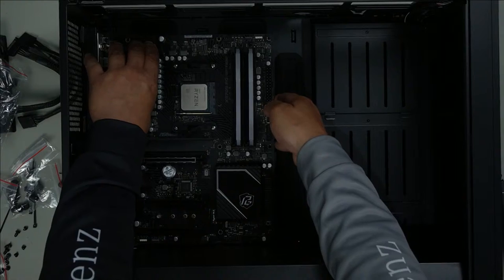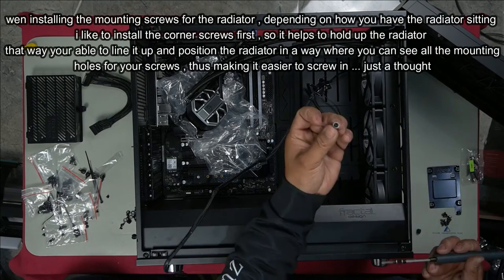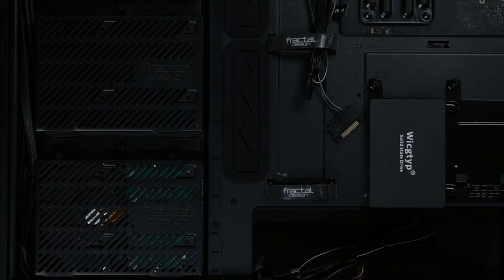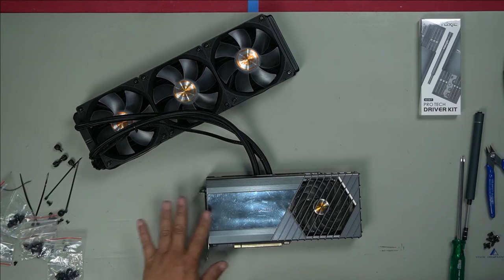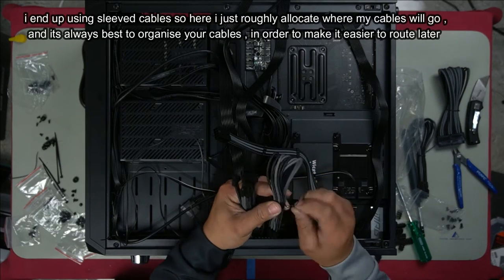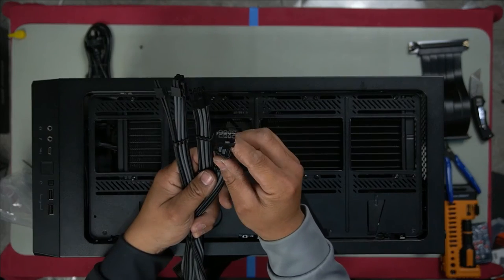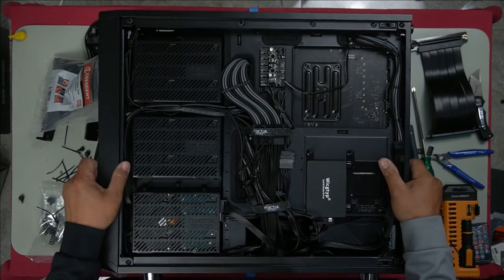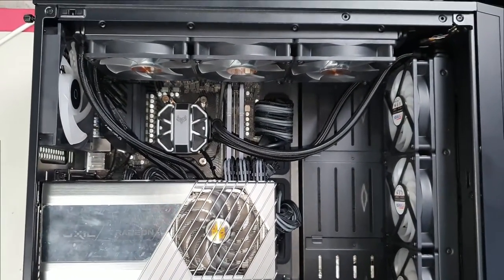epic AMD gaming PC build 5950x/sapphire nitro 360/rx6900xt/msi a1000g psu/kc30001tb/2tb hdd/2tb ssd/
tools used
mini precision screw driver set
utility knife
side cutters
zip ties
8mm socket set

parts in build

case
fractual design meshify s2 mid tower

motherboard
asrock riptide x570s am4 socket

m.2 wifi 6 card
intel ax200

cpu
16-Core/32 Threads, Max Freq 4.9GHz,72MB Cache Socket AM4 105W

cpu cooler
sapphire nitro 360 aio

ram
corsair vengenace pro sl  RGB 16gb x 2
32gb 3600mhz

GPU
sapphire toxic rx 6900xt 16gb

PSU
MSI MPG A1000G gold 80plus

ssd
kingston kc3000 1tb nvme m.2
up to 7000mb/s pcie 4.0
win 10 pro

ssd
2.5" 2tb Wicgtyp

hdd
2tb hgst hitachi 7200 rpm sata III

case fan
140mm tecware argb

black and grey sleeved power cables

Tracklist

0:00 Electro-Light - Symbolism
4:14 JPB - High
7:05 Barren Gates - Devil
9:40 T-Mass & Enthic - Can You Feel It
13:07 Besomorph & Arcando & Neoni - Army
16:23 Paul Flint - Watch The World Burn (feat. Chris Linton)
19:59 Sekai - Running
23:10 Axol & The Tech Thieves - Bleed
26:56 Dirty Palm - Oblivion (feat. Micah Martin)
30:40 Different Heaven - Nekozilla
33:07 Unknown Brain - Perfect 10 (feat. Heather Sommer)
36:29 Unknown Brain - Why Do I? (feat. Bri Tolani)
38:17 Mendum - Stay With Me
40:52 Different Heaven - Safe & Sound
42:40 Disfigure - Blank
45:55 Cartoon - Why We Lose (feat. Coleman Trapp)
48:04 JPB & MYRNE - Feels Right (feat. Yung Fusion)
51:08 Cartoon - C U Again feat. Mikk Mäe (Cartoon vs Futuristik VIP)
54:20 Mendum - Red Hands (feat. Omri)
56:23 Max Brhon - Cyberpunk
59:22 Cartoon - Howling (feat. Asena)
1:02:44 Diviners - Savannah (feat. Philly K)
1:05:58 Prismo - Stronger
1:09:03 Arlow - How Do You Know
1:11:56 Jo Cohen & BQ - Glowing At Night
1:14:45 Lemon Fight - Stronger (feat. Jessica Reynoso)
1:17:53 Raptures,VONH & Halvorsen - Left Me Blind
1:20:46 Mountkid - Dino
1:23:40 Glude - Identity
1:26:57 Geoxor - Higher
1:30:05 Robin Hustin x TobiMorrow - Light It Up (feat. Jex)
1:33:14 Ellis - Clear My Head
1:37:16 Ship Wrek & Zookeepers - Ark
1:39:52 Diamond Eyes - 23
1:44:12 Heuse & Zeus x Crona - Pill (feat. Emma Sammeth)
1:46:10 Diamond Eyes - Everything
1:48:14 Syn Cole - Feel Good
1:51:12 Elektronomia - Sky High
1:52:23 Prismo - Weakness
1:54:53 DEAF KEV - Invincible
1:57:00 Koven - Never Have I Felt This
2:01:03 Koven x ROY KNOX - About Me
2:03:22 Desmeon - Hellcat
2:05:07 Unknown Brain - War Zone (ft. M.I.M.E)
2:07:59 Lost Sky - Dreams pt. II (feat. Sara Skinner)
2:11:17 Netrum - Any Closer
2:15:10 Sub Urban - Cradles
2:18:34 Egzod - Wake Up (feat. Chris Linton)
2:21:19 Raven & Kreyn - So Happy
2:23:54 Cartoon feat. Jüri Pootsmann - I Remember U
2:27:25 Lost Sky - Fearless pt. II (feat. Chris Linton)
2:30:32 Tobu - Return To The Wild
2:33:29 Rival x Cadmium - Seasons (feat. Harley Bird)
2:37:25 Jim Yosef - Firefly
2:41:20 Distrion & Electro-Light - Rubik
2:42:35 Unknown Brain - Superhero (feat. Chris Linton)
2:45:33 Netrum & Halvorsen - Shivers
2:48:50 Aero Chord & Anuka - Incomplete (Muzzy Remix)
2:53:10 Culture Code - Make Me Move (feat. Karra)
2:56:13 Cartoon - On & On (feat. Daniel Levi)

NCS Arcade → our official second channel includes a 24/7 Livestream!